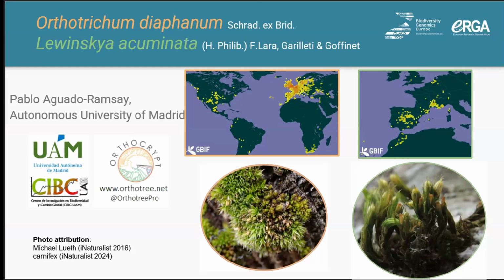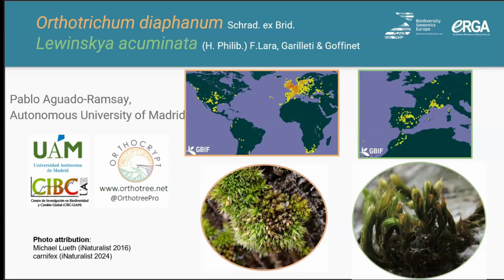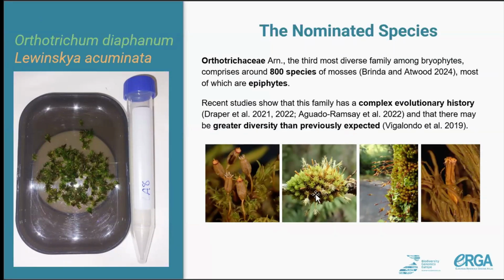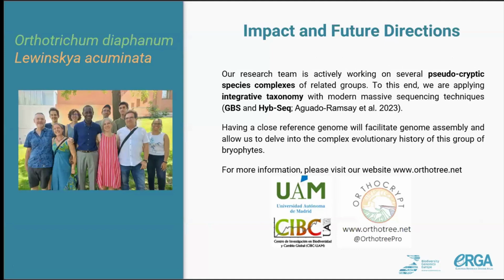Orthotrichum diaphanum and Lewinskya acuminata (Pablo Aguado-Ramsay)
Learn more about ‪@biodiversitygenomicseurope6700‬ at biodiversitygenomics.eu